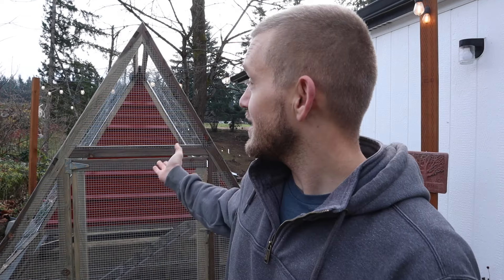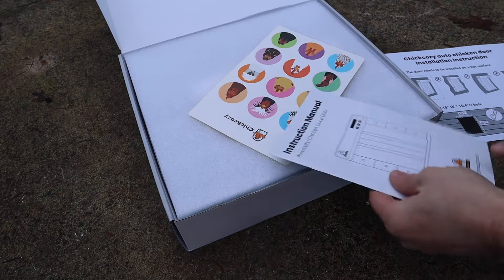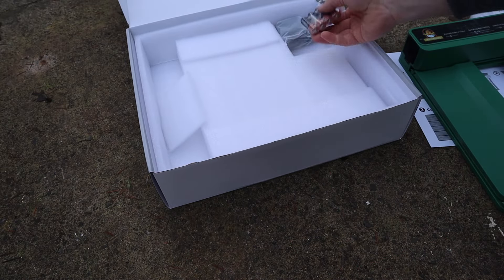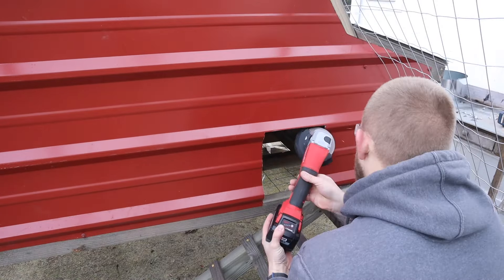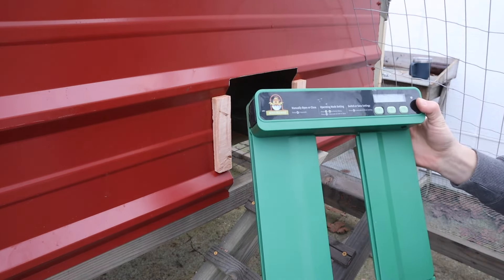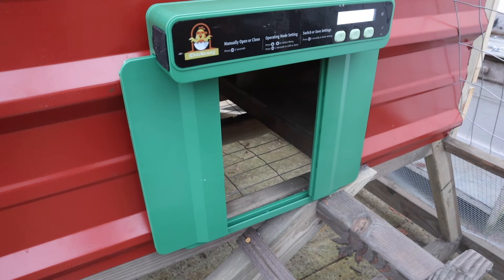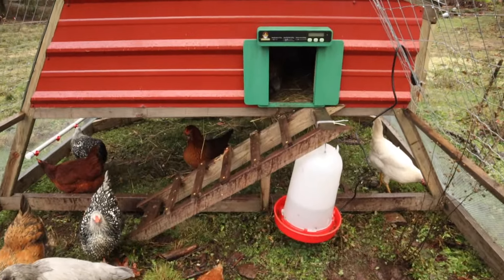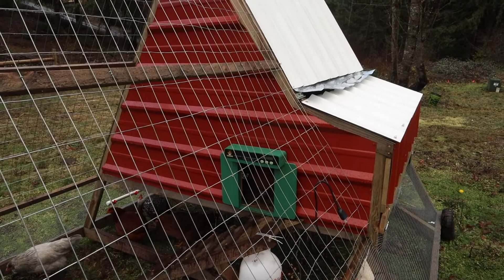Chickcozy Automatic Chicken Door | Unboxing, Assembly, & Review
Review of the Chickcozy automatic chicken door + how I feel after a month.

Full disclosure, Chickcozy sent me this door for review but I was already in the process of building a chicken tractor and my wife and I wanted an automatic door so this was timed perfectly.

Chickcozy Automatic Door

Support:
    Apparel: NorthwestCraftsman.com/shop/apparel/8
My Tools